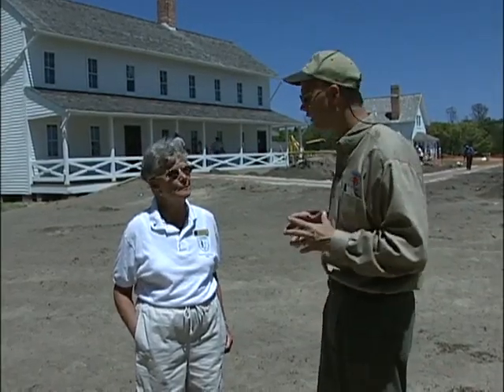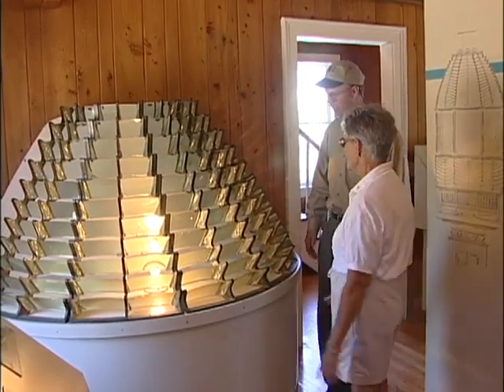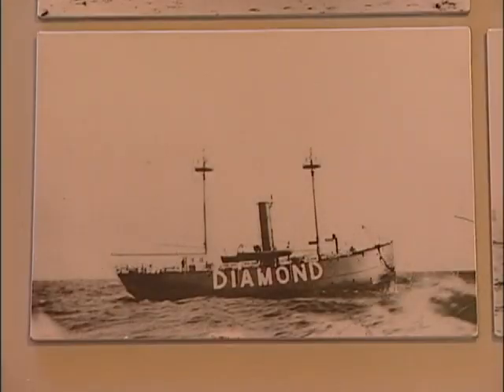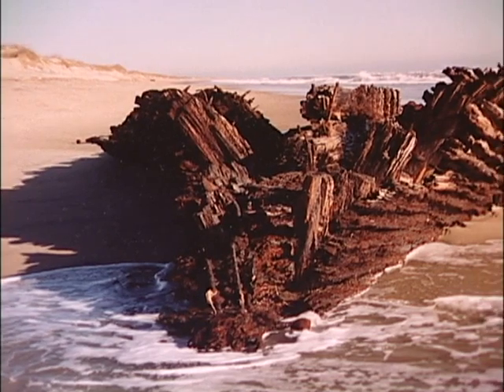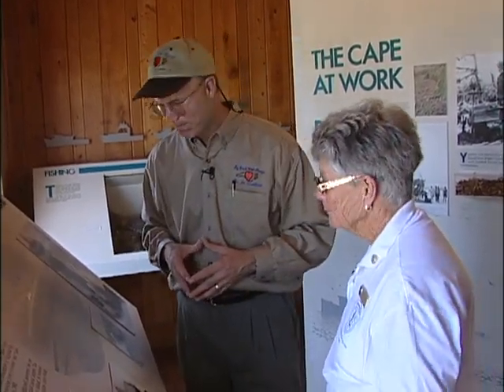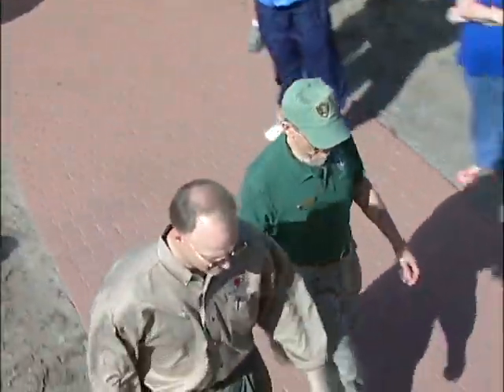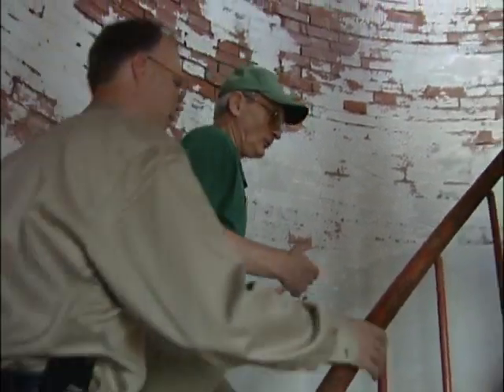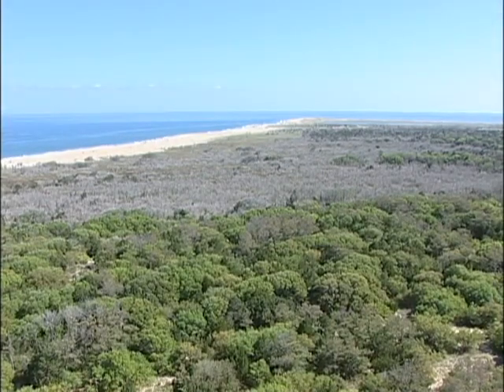Keepers Quarters & Tour The Cape Hatteras Light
The keepers quarters at the Cape Hatteras Lighthouse is now a museum that tells the story of the light and it lifesaving work and climb to the top of the tower after the move. It will give you a better appreciation for the men climbed it every day that worked there.